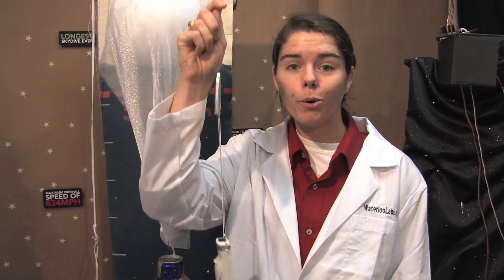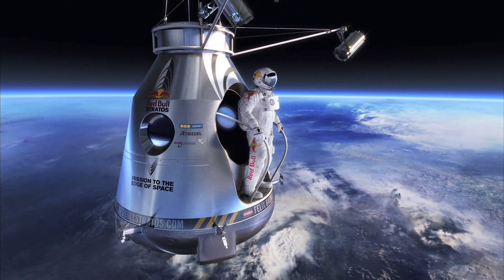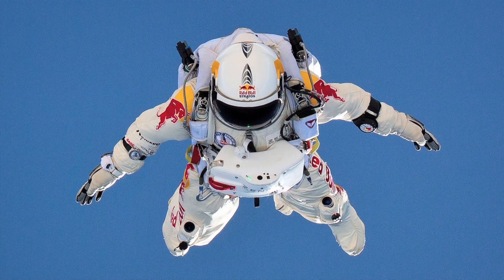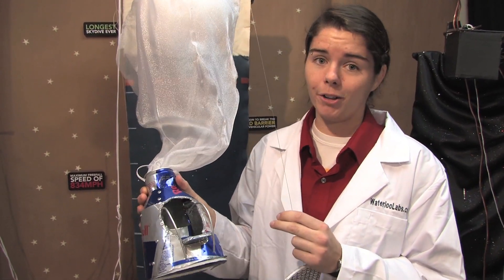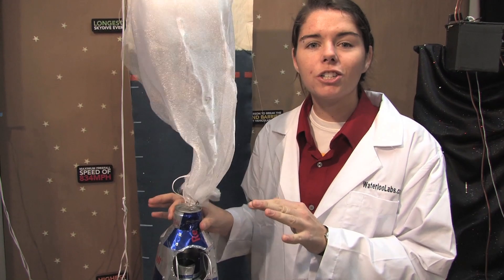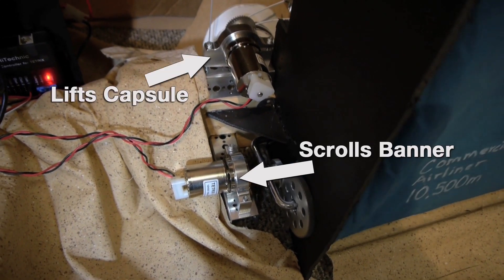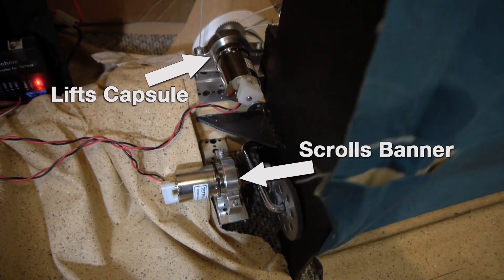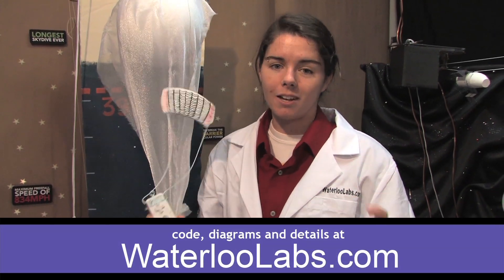Science Fair Red Bull Stratos - Science Fair Mash Up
This video shows the details of the Red Bull Stratos Module in our Engineer Awesome Rube Goldberg machine. We used redbull cans, pop rivets, hot glue and duct tape to create our own Stratos Module and a banner to show his progress and he travels up to almost 40,000m from the surface of Earth. We used LabVIEW for LEGO MINDSTORMS a LEGO NXT and TETRIX servos and DC motors to automate this system to show the first skydiver to break the sound barrier.